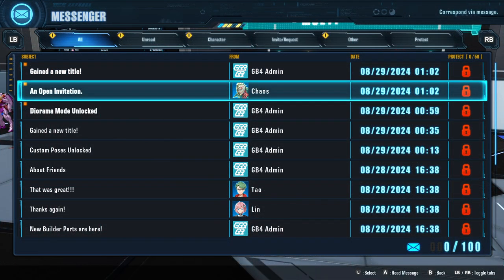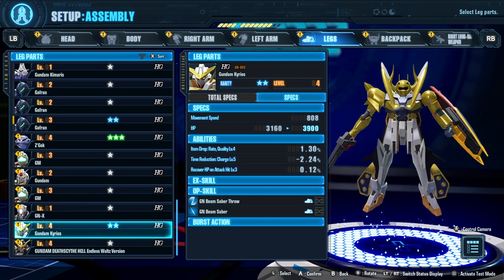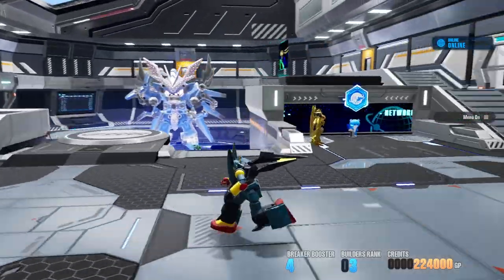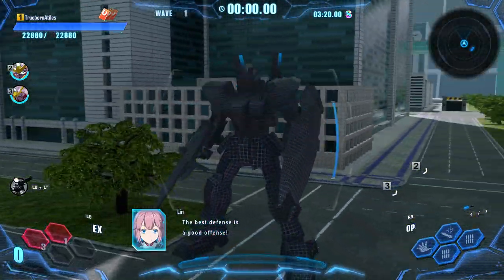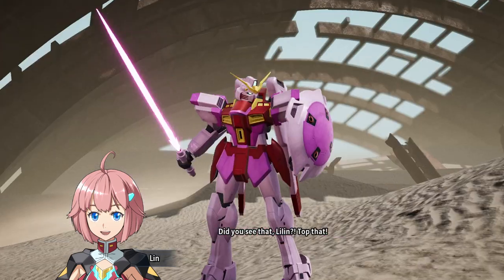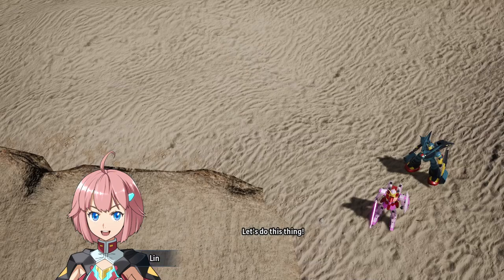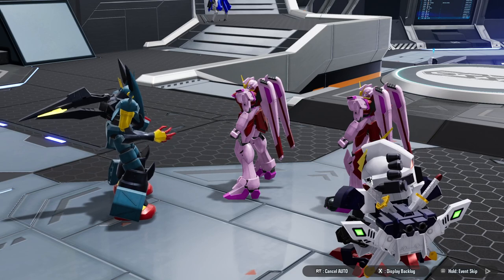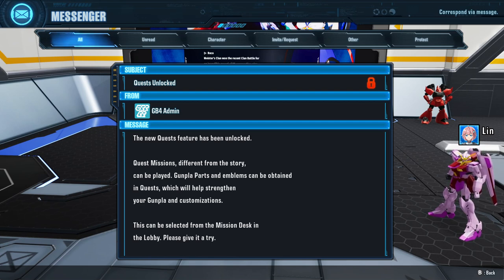Bully Walk (Gundam Breaker 4)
Hello everyone, I am here to bring you a video series of the new game Gundam Breaker 4!

We go through the last mission for Chapter 1 and Lin and Lilin meet for the first time.

We also update our mech. again.